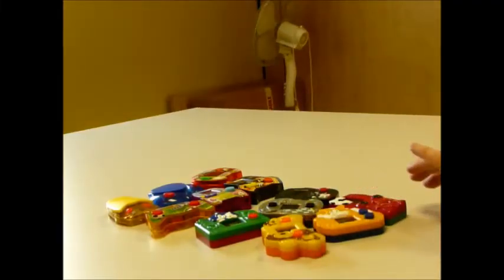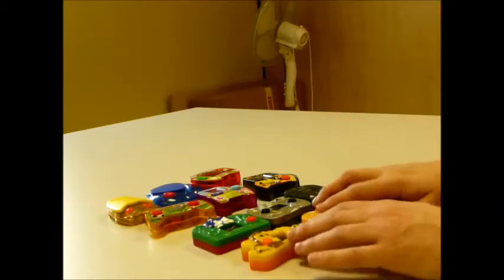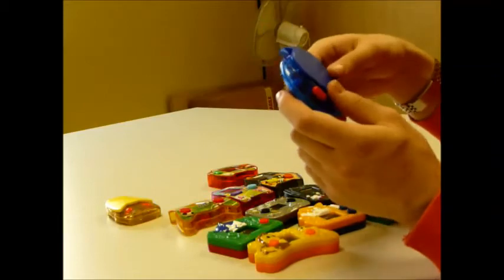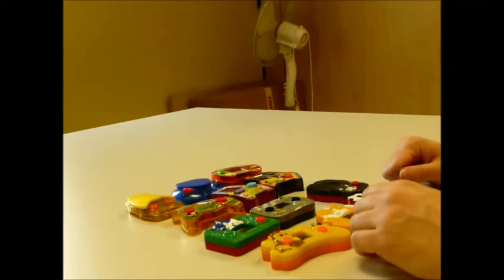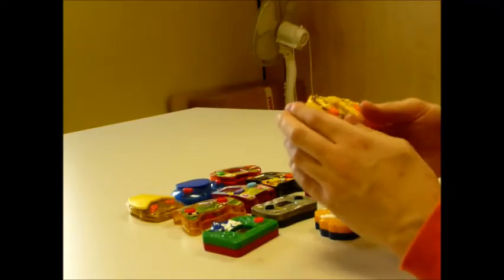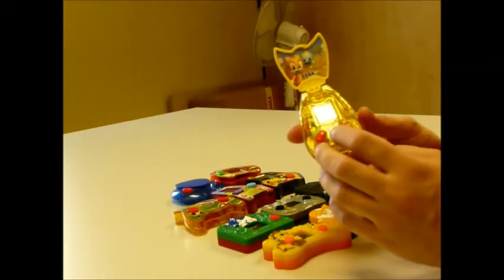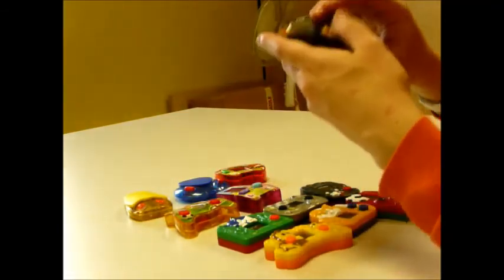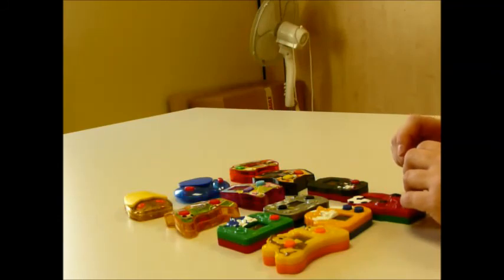My Collection Of McDonald's Sega Sonic LCD Games - 2004-2005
Here is a video of my collection of McDonald's Sega Sonic LCD games from 2004 and 2005.  Hope you all enjoy watching this video. :)